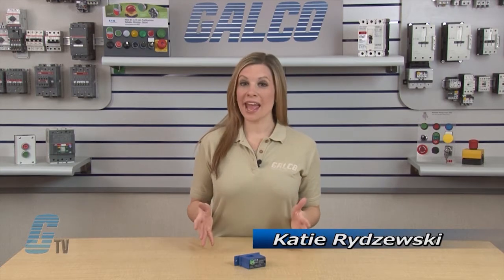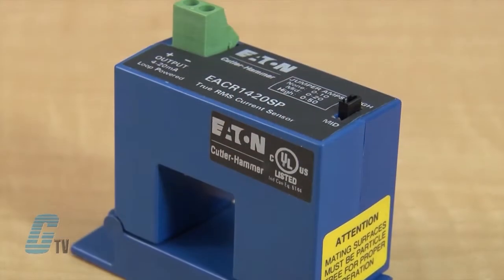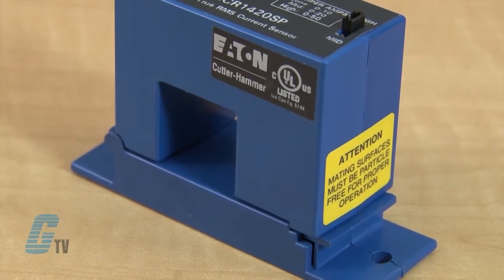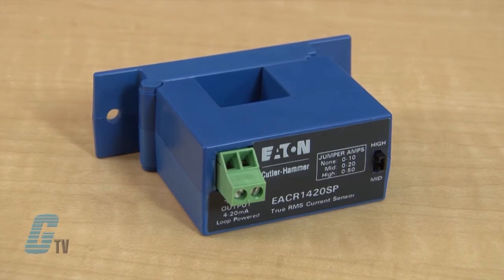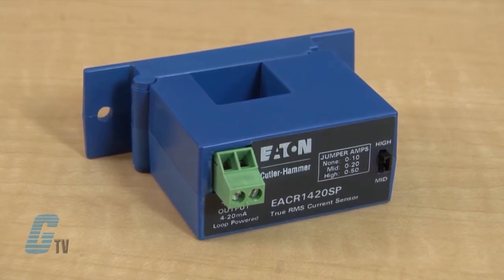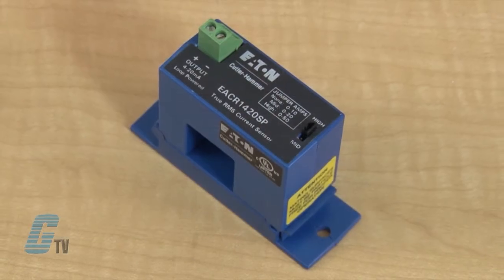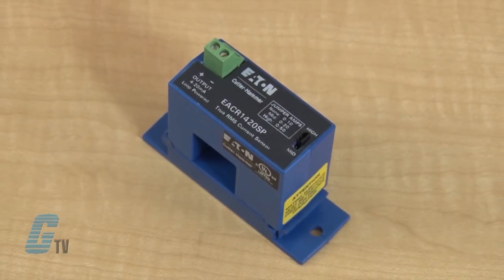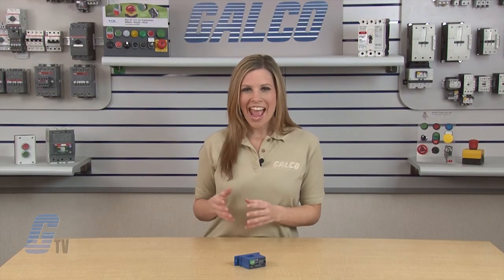EATON Cutler-Hammer "EAC-Series" Current Sensors - A GalcoTV Overview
Eaton Cutler Hammer EAC Series Current Sensors presented by Katie Rydzewski for Galco TV.

The CurrentWatch EACR Series current sensor family from Eaton's electrical business combines a current sensor and a "True RMS" signal conditioner into a single package. The EACR Series provides True RMS output on distortion waveforms found on VFD or SCR outputs, and on linear loads in "noisy" power environments. Available in Solid‑ or Split‑Core housings

EACR Series Features:
-    True RMS Output
-    Jumper-Selectable Ranges
-    Isolation for Safety
-    Solid- and Split-Core Housings
-    UL, C-UL and CE Approved